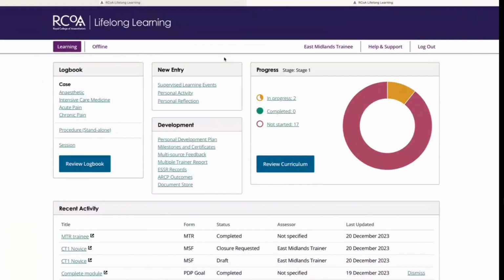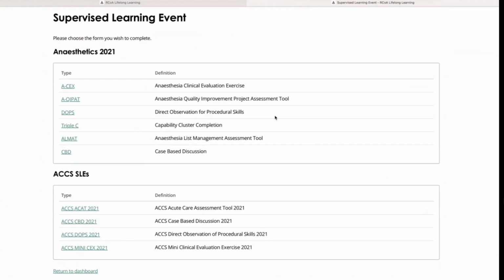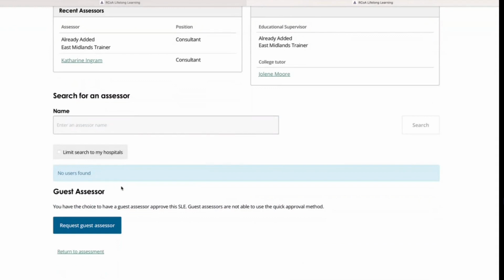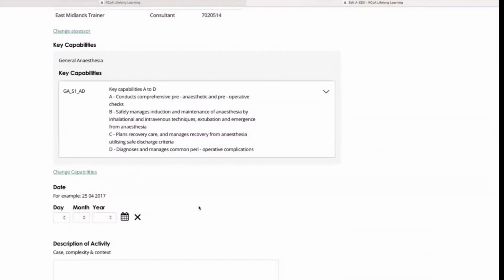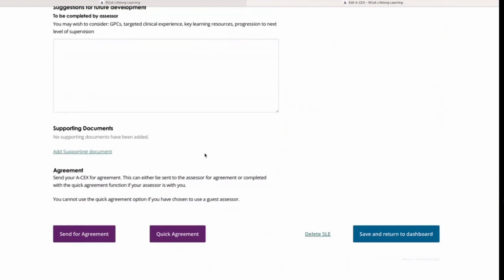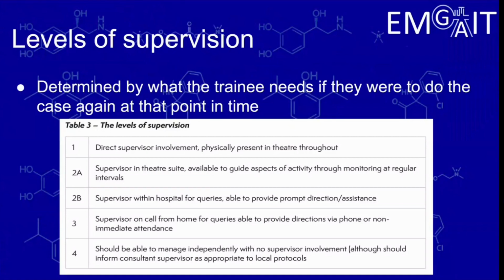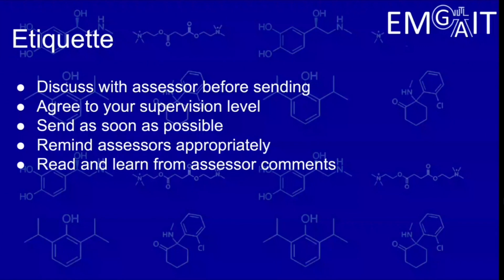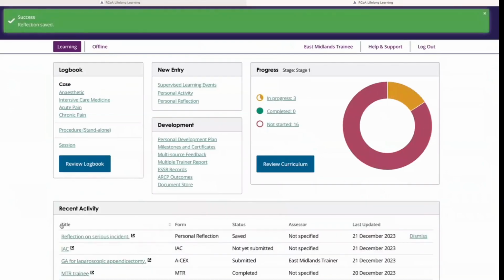LLP Series - 4 SLEs and Reflections